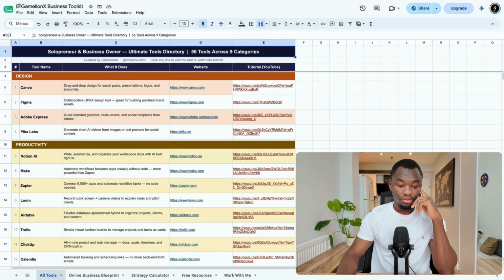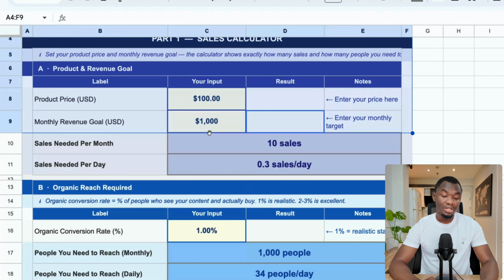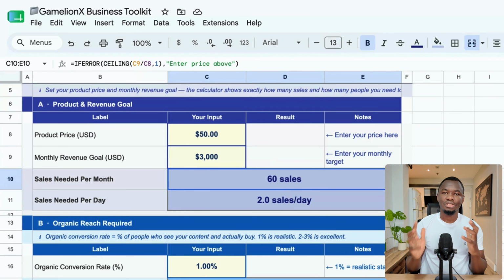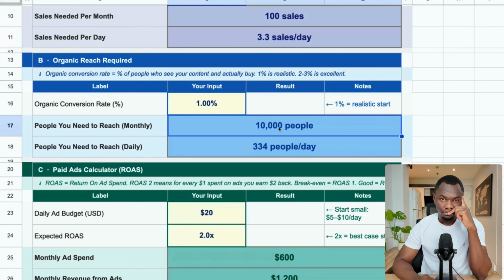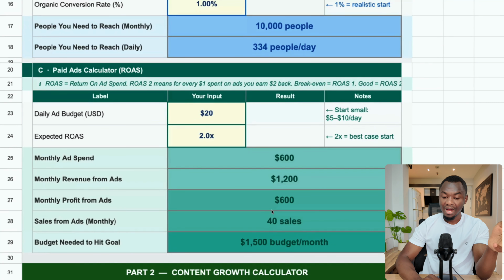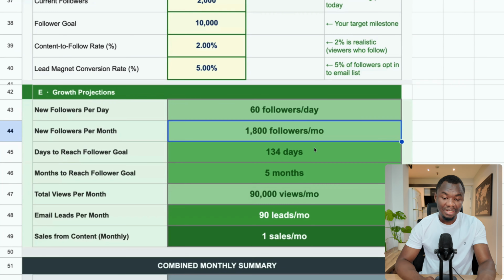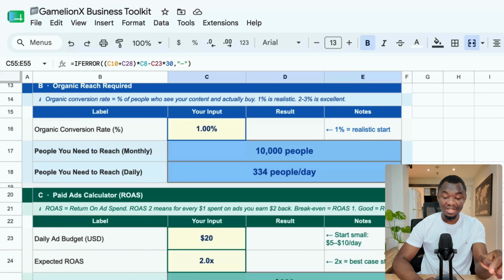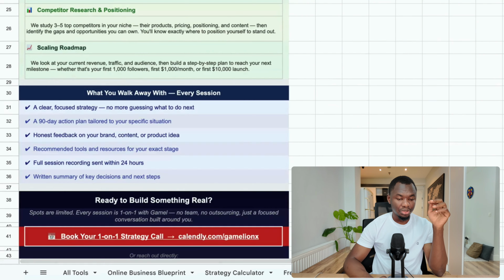Best FREE Business Tools Every Entrepreneur Needs in 2026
– The information shared is based on personal experience and online research. Please do your own research before making any decisions.